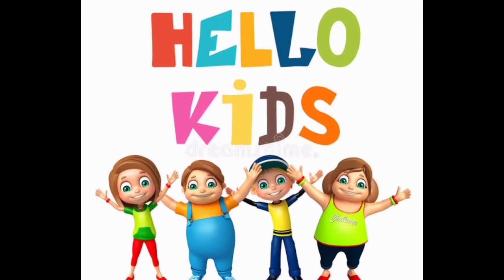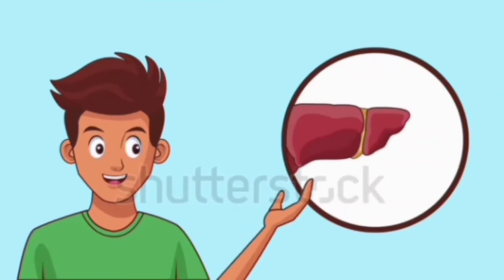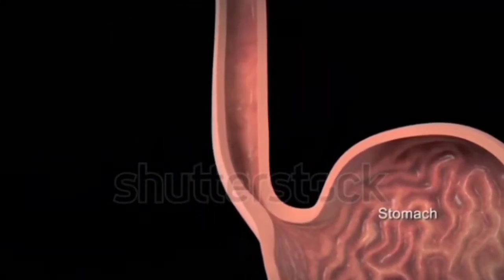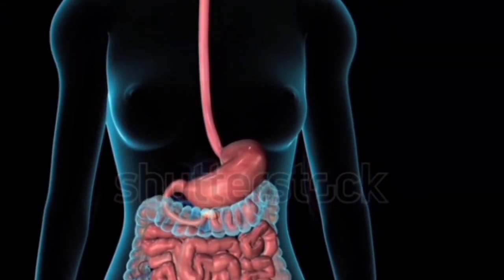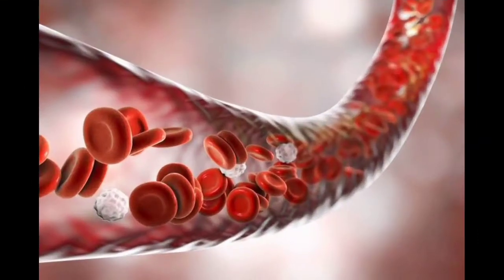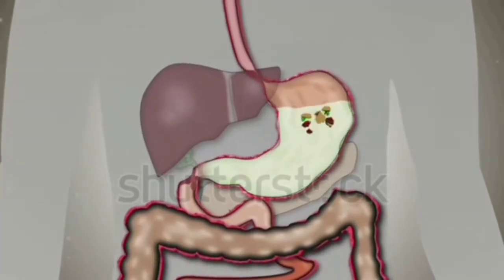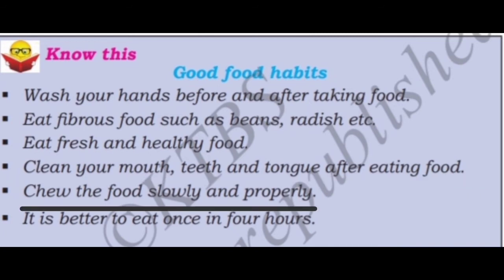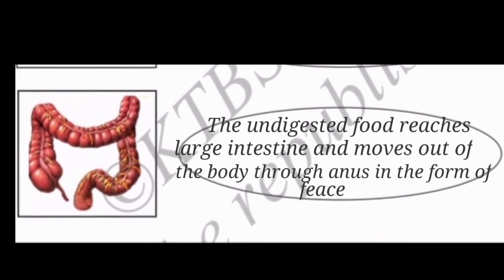Karnataka state syllabus 4th std E V S Lesson-13 'Our body -A Wonderful Machine' Part-3